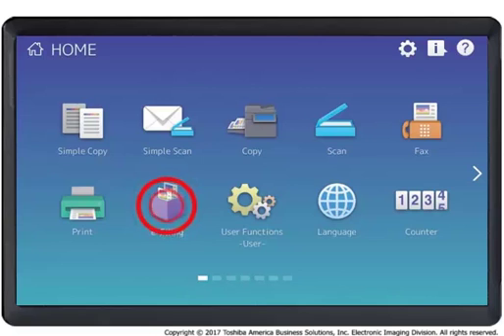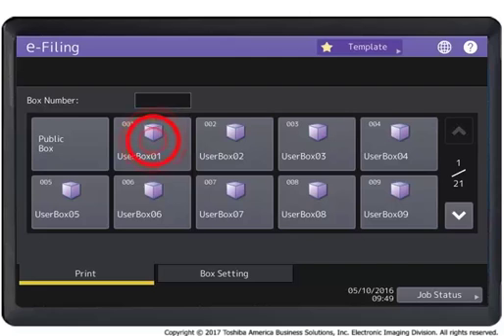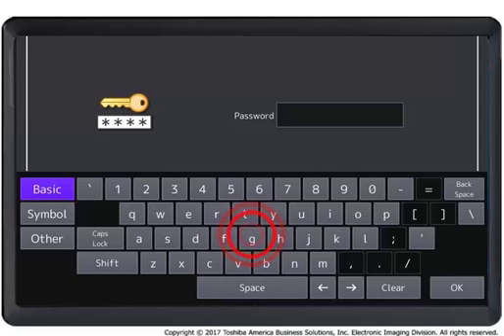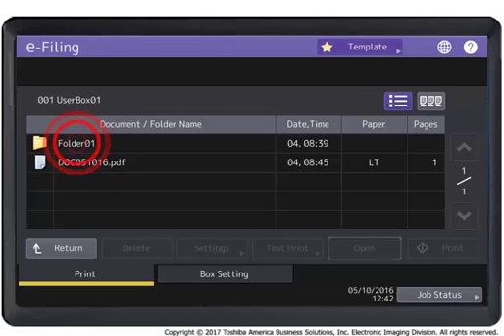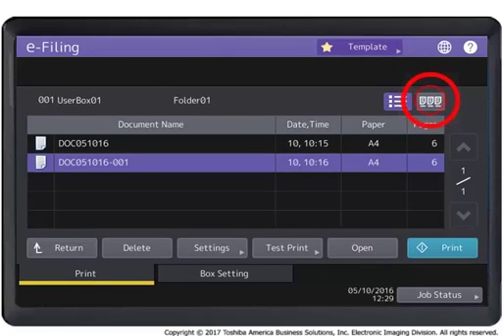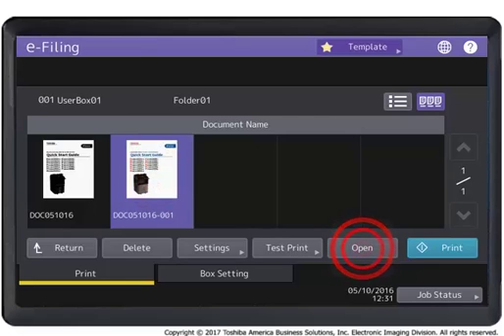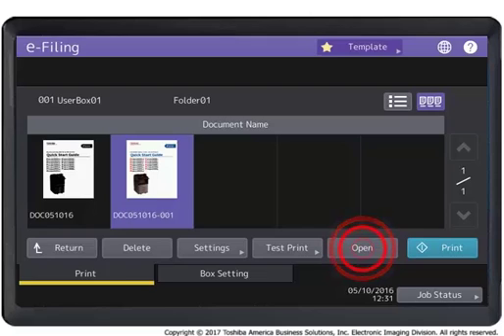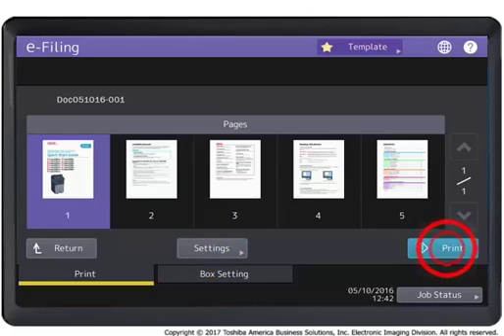Print stored e Filing documents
Watch and learn how to print stored e-Filing documents using Toshiba's e-STUDIO2500AC series.